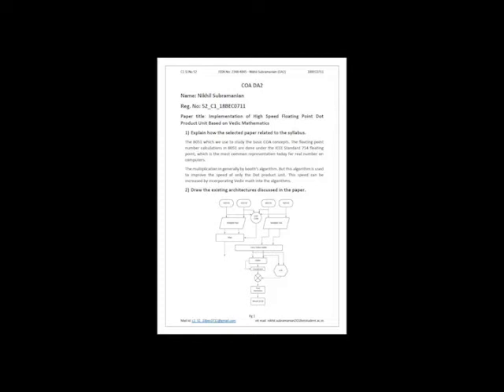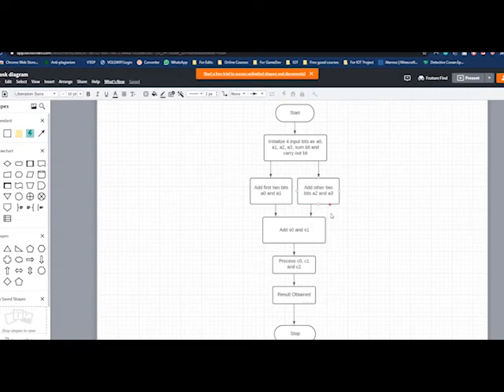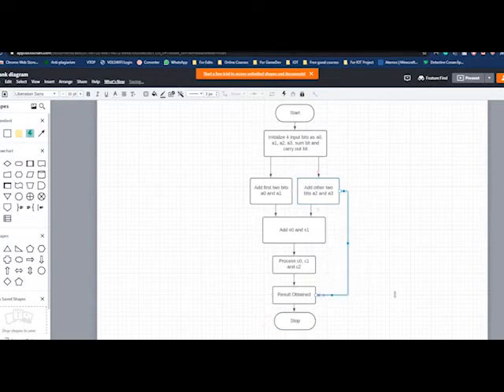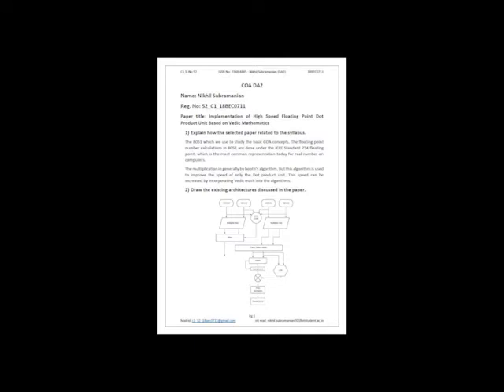18BEC0711 - Nikhil Subramanian - COA DA 2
DA 2 presentation
Name: Nikhil Subramanian
Reg.No: 18BEC0711
Slot : C1
Sl.No: 52